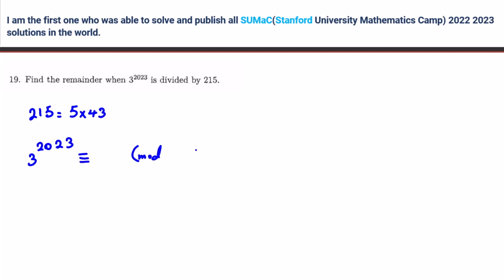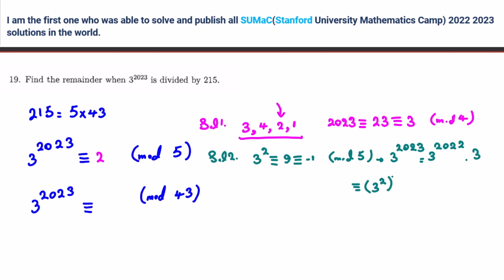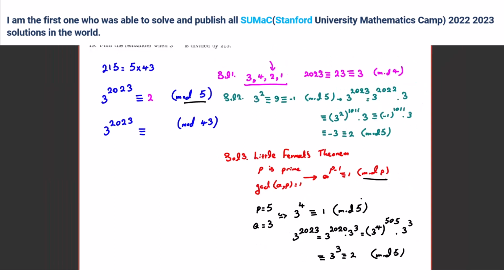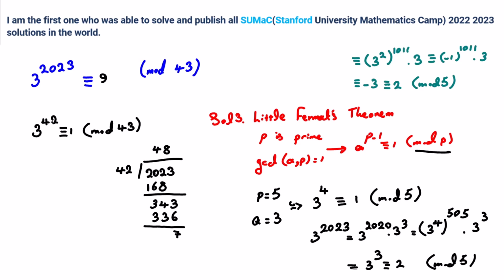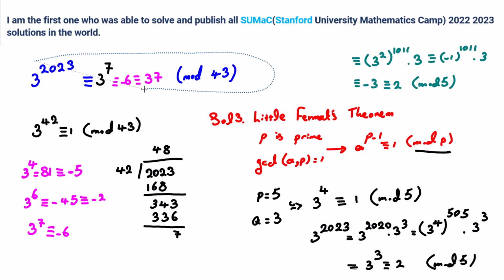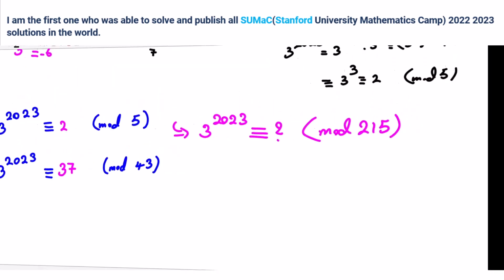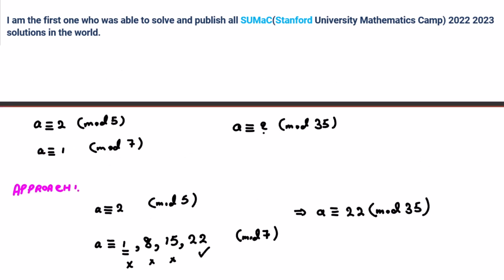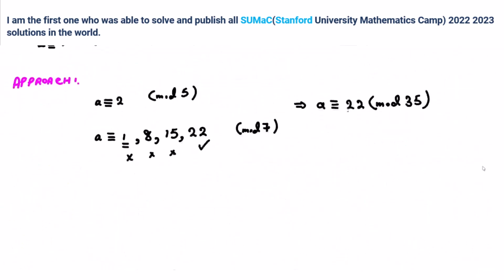SMO Junior Senior Open Section 2024 2023 Round 1 Problems Solutions Tutor Class Singapore Math